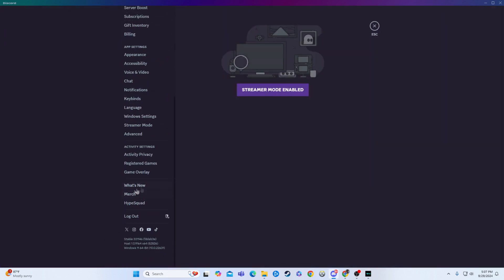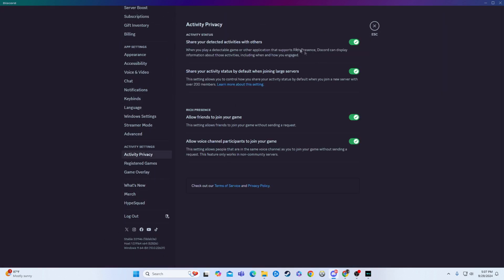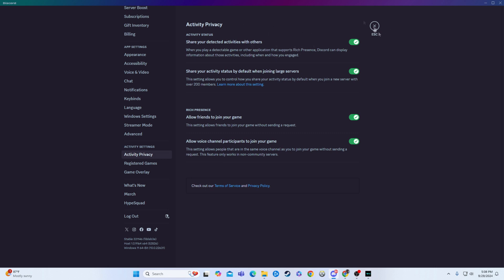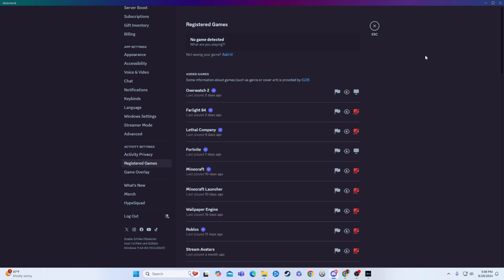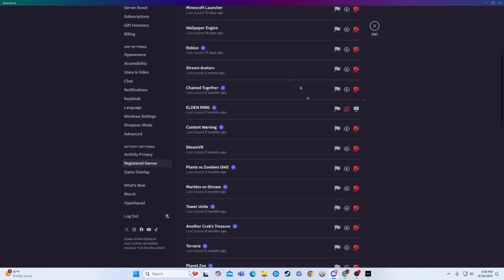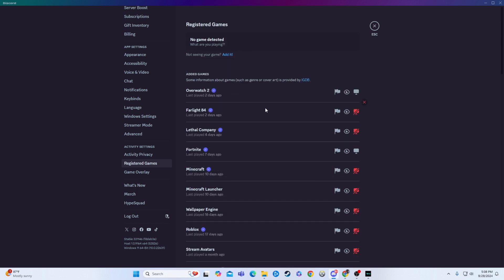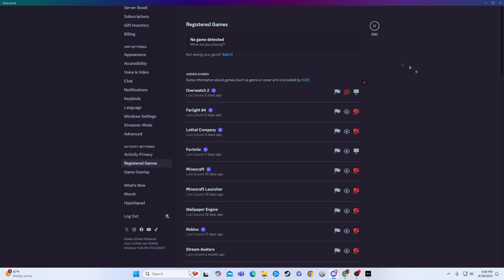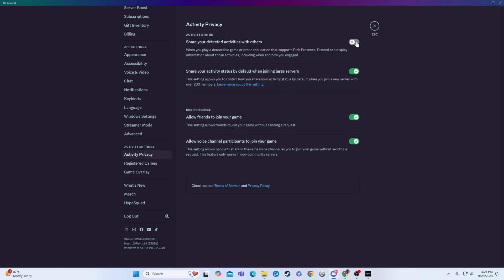How to Show Game Activity on Discord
Learn how to show your game activity on Discord with this easy tutorial. Whether you're a gamer or a developer, this guide will help you display your gaming achievements for all to see.